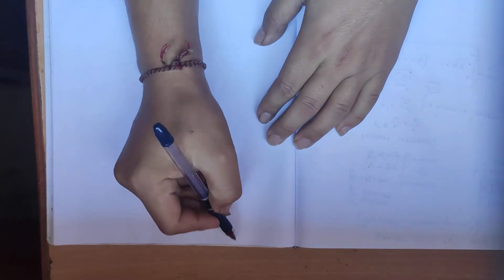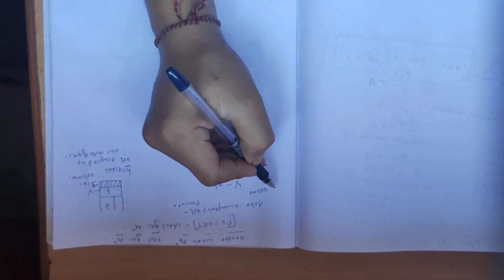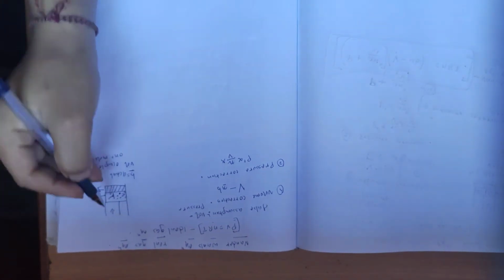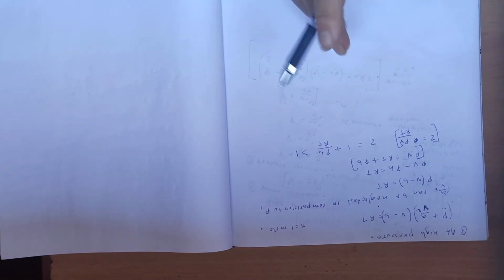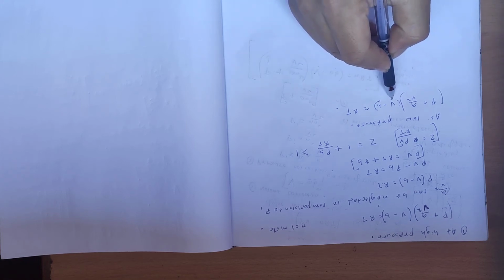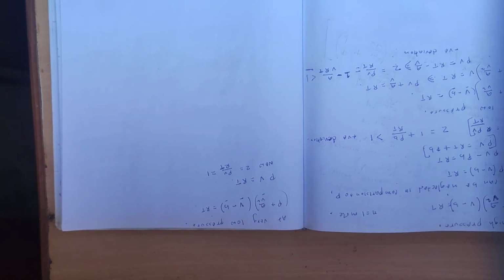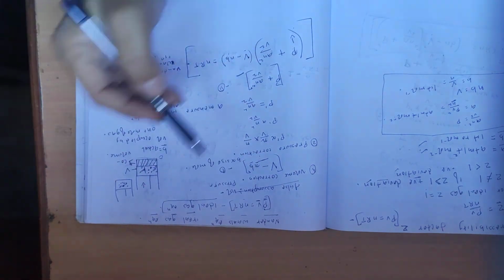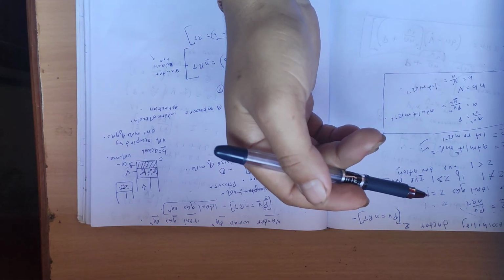van der Waals equation